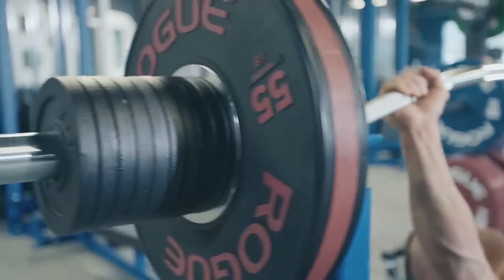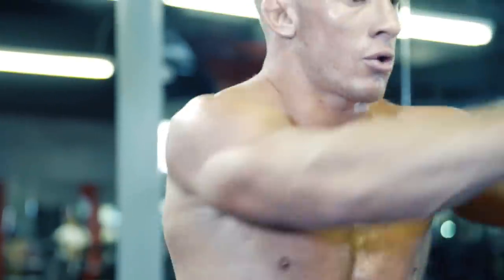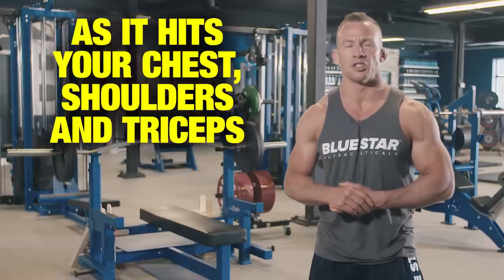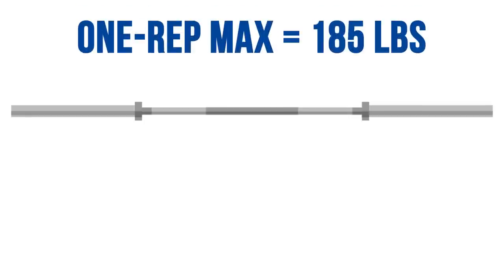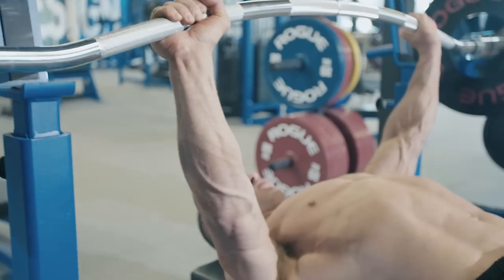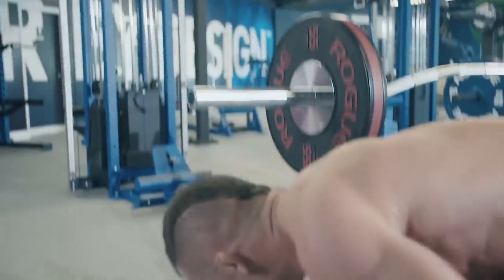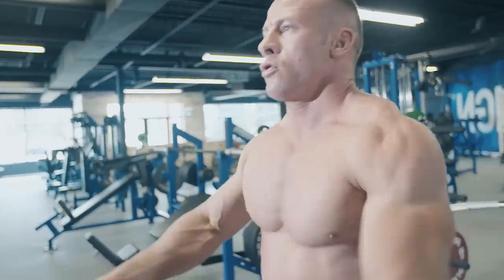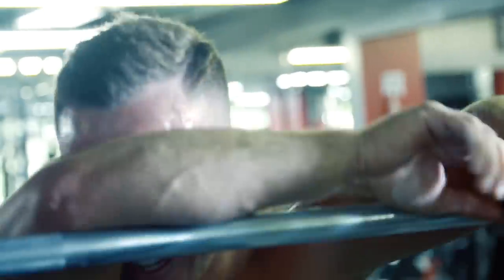Bench Press Annihilation - 100 Rep Challenge!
Today, Blue Star Nutraceuticals Pro-Trainer Joel Paquette is going to challenge you to one of his favourite go-to upper body workouts.

Being an MMA fighter and working on a mine rescue team - means 2 things.

He doesn't have a lot of free time - and he need to stay in condition year round. So pushing past his limits - and packing a lot of work volume and conditioning into a short period of time - is crucial.

The workout is simple. You’re going to be performing a 100 rep pyramid strip set - over 19 sets - in the shortest amount of time possible. That means it’s you versus the clock. So you gotta dig deep and push yourself hard.

The bench press is a great upper-body compound movement as it hits your chest, shoulders and triceps.

Joel will be performing this workout with a Duffalo bar for a greater range of motion - but you can use a regular power bar - football bar - a camber bar - or whatever else you choose to use to mix things up.

Get a couple light sets in to practice the movement - and perform some dynamic warm-ups before you begin.

To setup - if your one rep max is 185 - add ten, 5 pound plates to each side of the bar - that’s 100 pounds of plates and 45 pounds for the bar - so 145 pounds total.

If your one rep max is 225 - add a 25 pound plate to each side , and then nine 5 pound plates to each side of the bar.
and if you’re pushing 315 for a max - add a 55 pound plate to each side, and then nine 5 pound plates to each side of the bar.

To start - perform 1 rep for set 1. Meaning if your one rep max is 185 - you’ve got 145 to lift for 1 rep.

You will then immediately remove a 5 pound plate from each side - meaning set 2 will be at 135 - and you will perform 2 reps.

You will continue decreasing the weight one plate a side, and adding 1 repetition to each set, until you get to your 10th set - which will have just 1 plate a side left on the bar - and you’ll lift that for 10 reps.

Then you’ll reverse the process - adding one plate back on a side and decreasing a rep each set all the way back to the starting point.

This 19 set pyramid will result in you performing 100 reps. Remember - it’s you against the clock - so keep pushing hard.

Lift each rep with explosiveness and speed. Each time you perform this workout you should be trying to complete it in a shorter amount of time.

When you’re done - your chest should be full, pumped, and you should be completely gassed.

If you’ve got some time - you can add in some accessory work for your chest, shoulders, and triceps like dumbbell flyes, dumbbell side laterals, rear delt flyes, and cable tricep pressdowns.

And until next time... keep training hard!